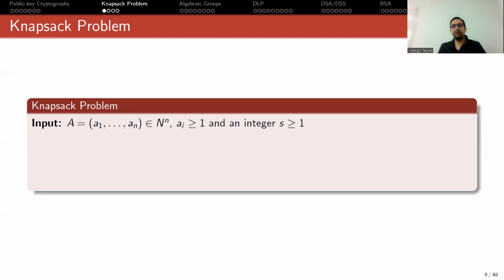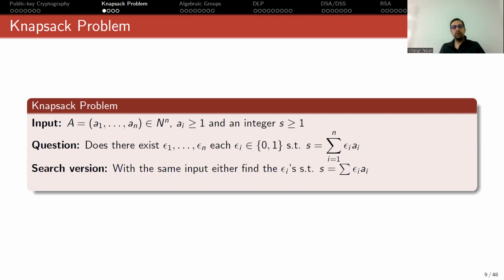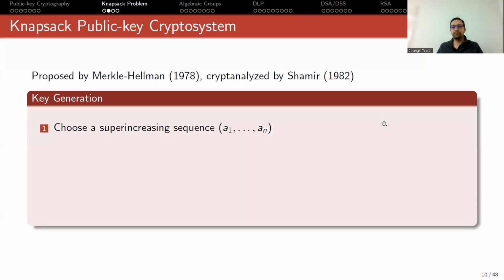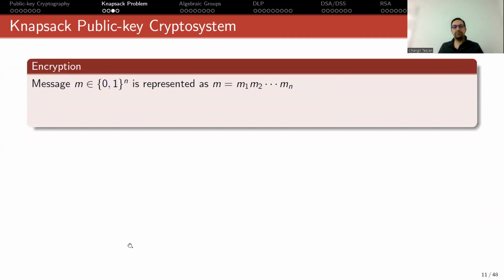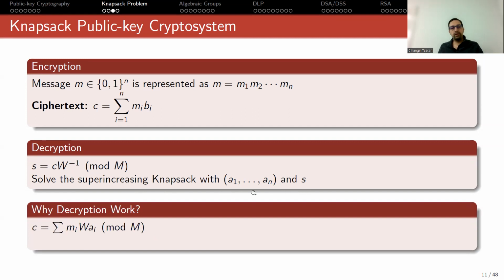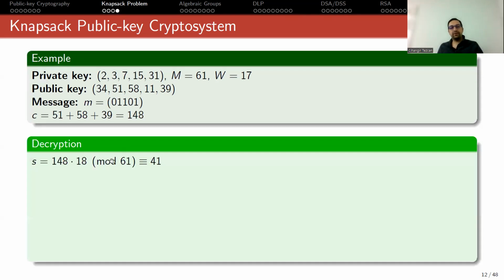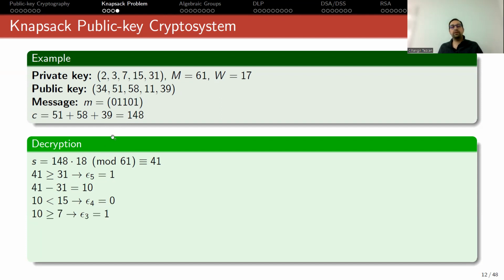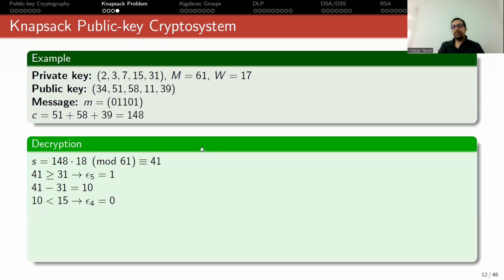Knapsack Public-Key Cryptosystem